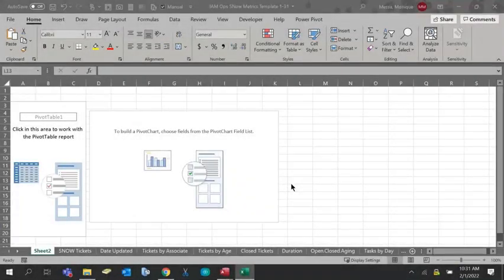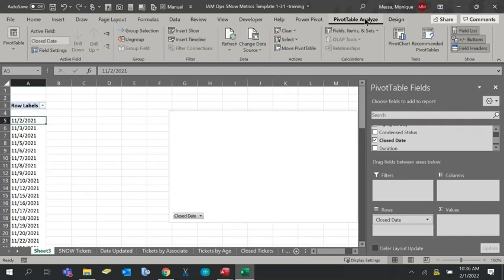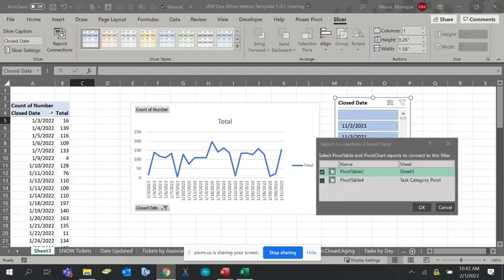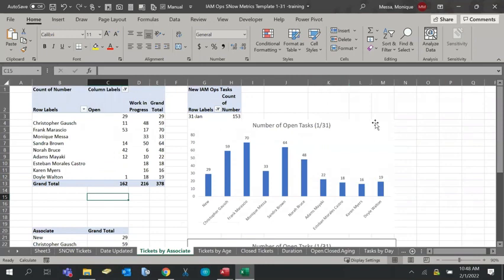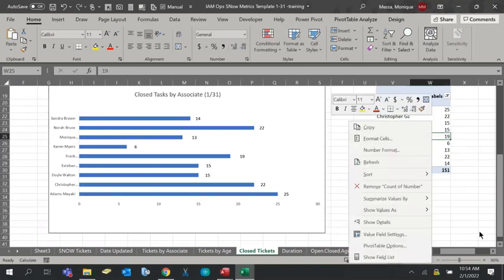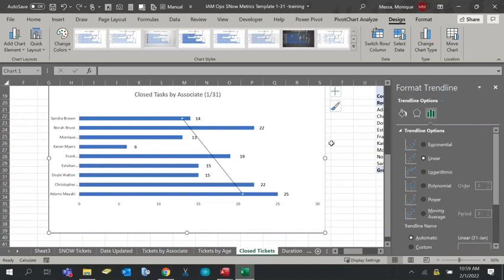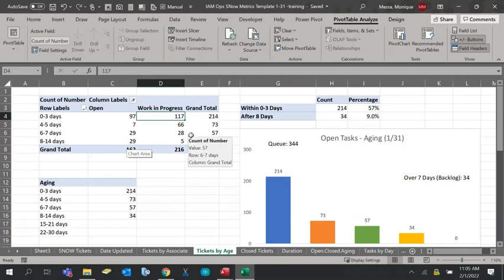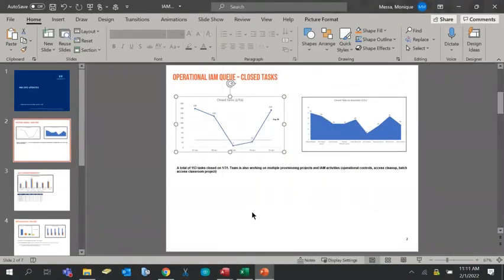Learn MS Access -#1|Beginners Course |Working with Data |Pivot Tables |Enhancing Pivot Tables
This Tutorial is available Free of Cost and lots more Courses are about to come.